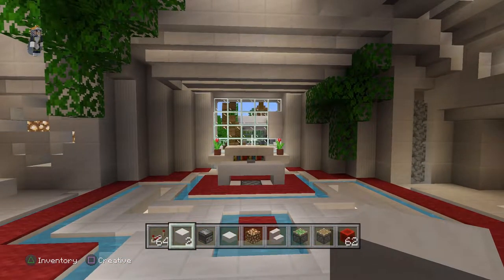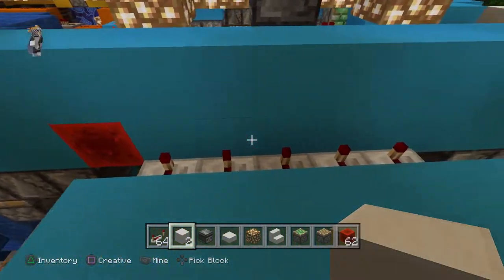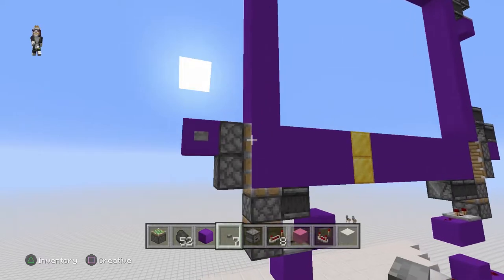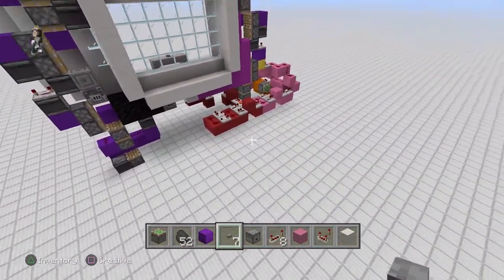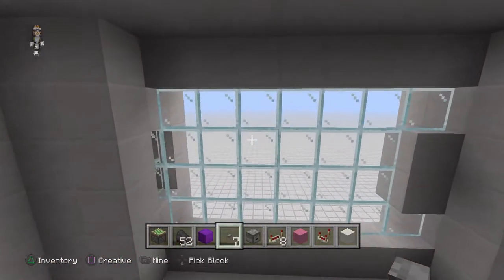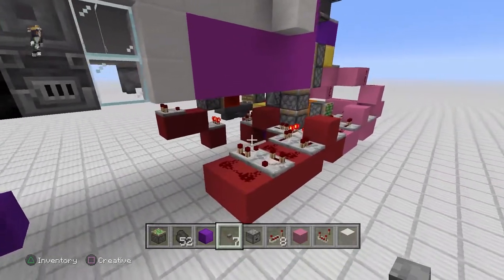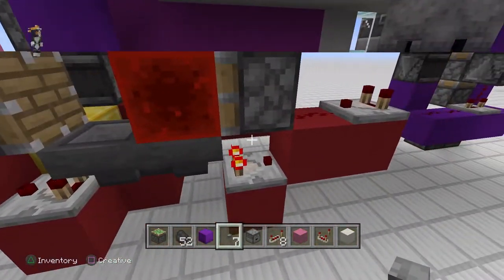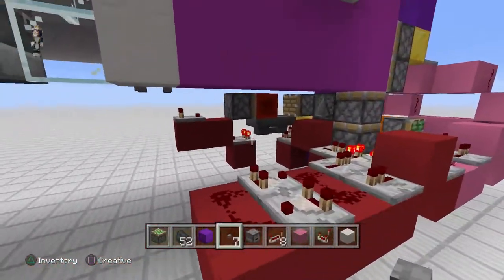Contraption Compaction Challenge 2: Redstone TV Window (Twindow)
Submit screenshots of your designs to my twitter page, Instagram or just post a vid on YouTube titled "BeardyBlocks Redstone TV Window.
I'll be posting a block by block tutorial of the most compact attempt in a couple of months. Good Luck.

Here is a list of redstone experts who would all likely nail this challenge: